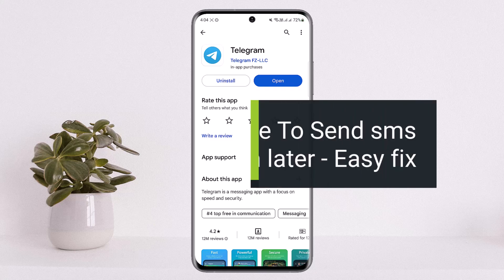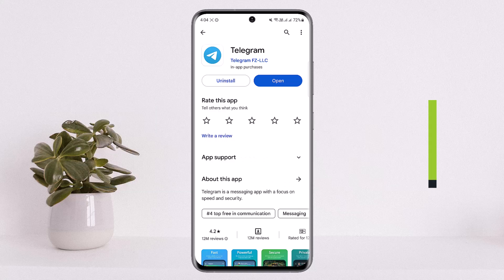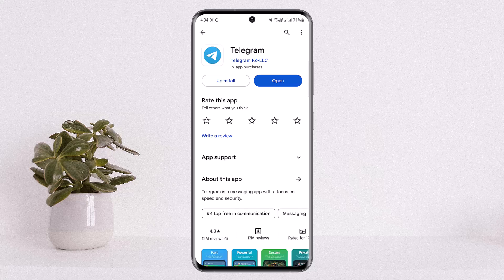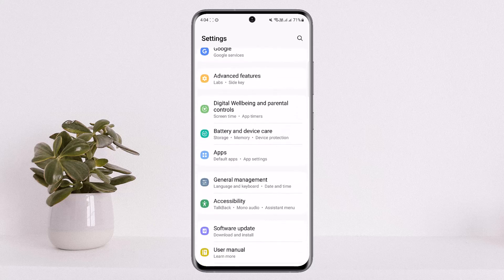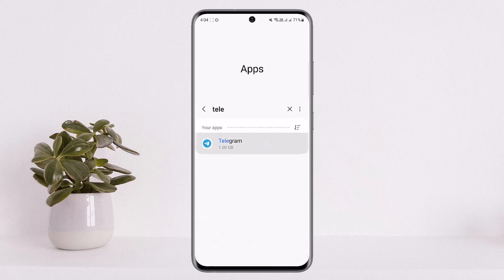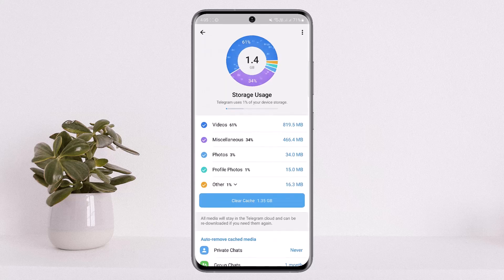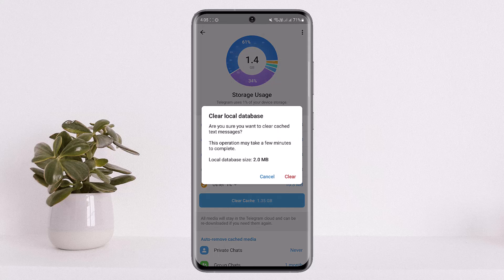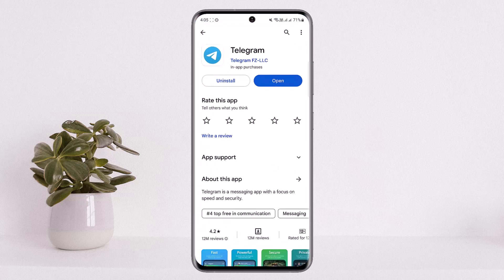Telegram Unable To Send SMS Please try again later - Easy fix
In this tutorial video, I will simply show you how to fix telegram unable to send sms error. So just make sure to watch this video till the end.

~ Video Chapters:
0:00 Introduction
0:27 Fix Error
1:32 Outro